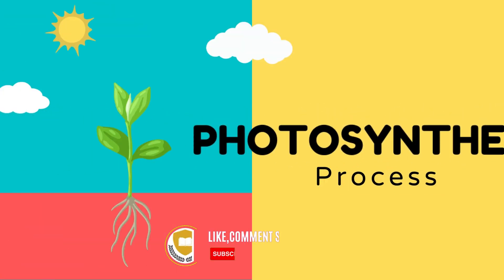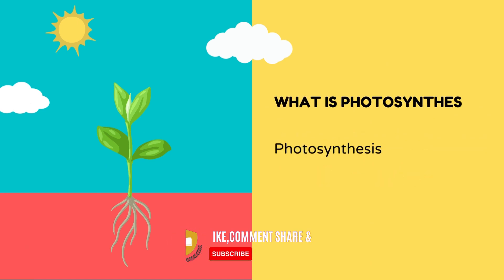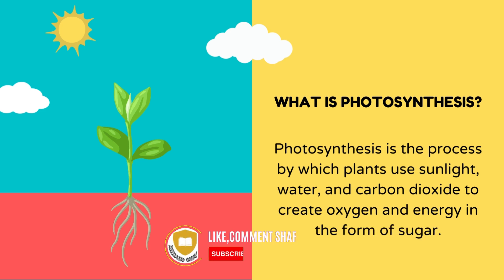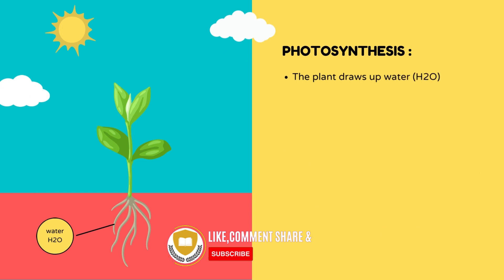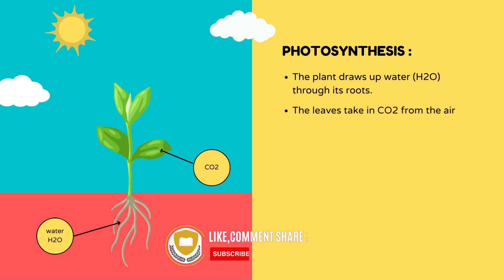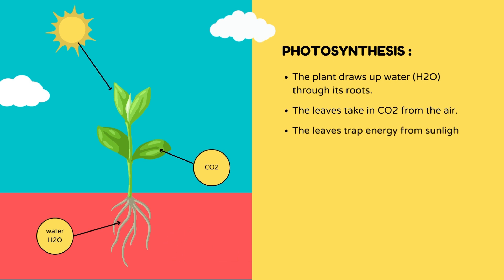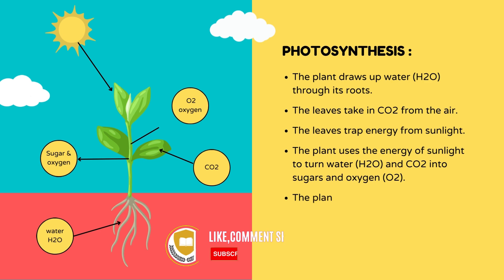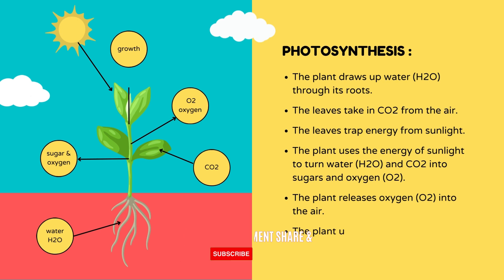Photosynthesis Process | Science | AH Tuition Centre | Animated Videos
In this video, were going to learn about photosynthesis process with animated illustration.